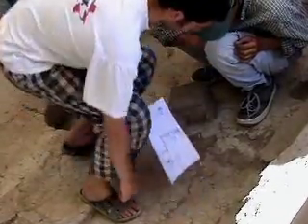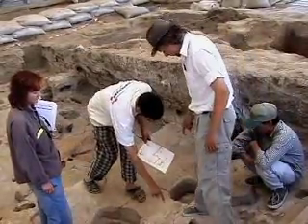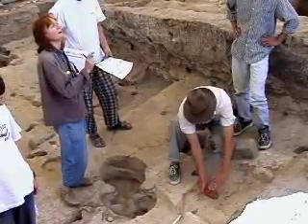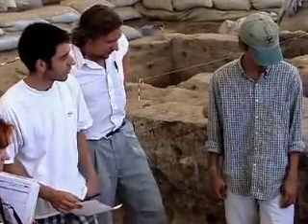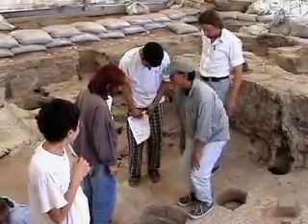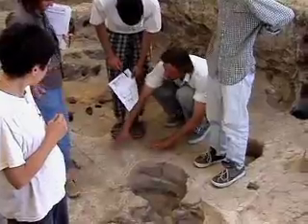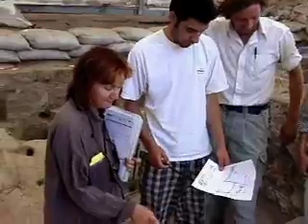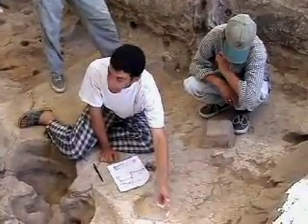LHotH BACH 070301 F169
Video record of the discussion of the southwest platform (F.169) in Building 3 in the BACH Area  of Çatalhöyük  recorded on July 3, 2001; participant Mirjana Stevanovic; videographer: Michael Ashley, Jason Quinlan